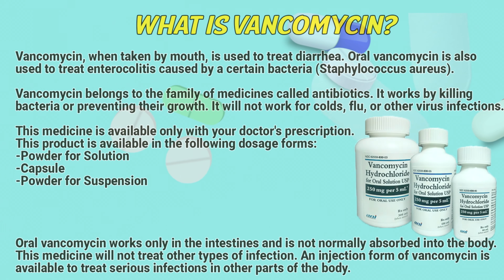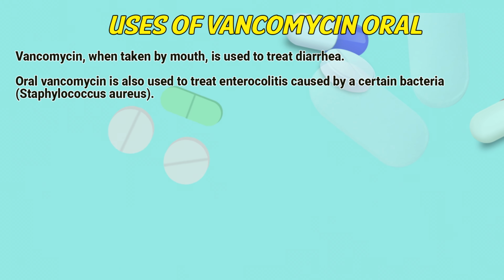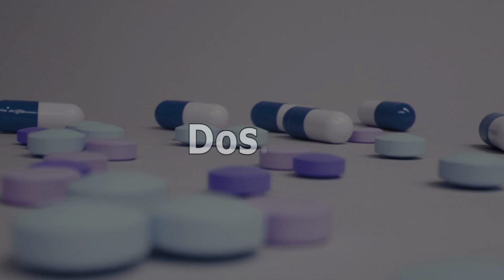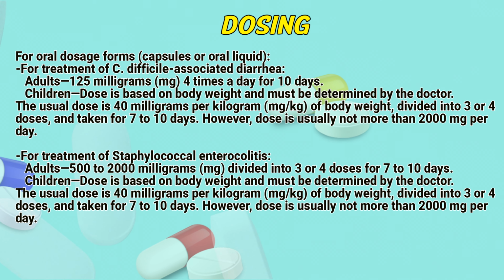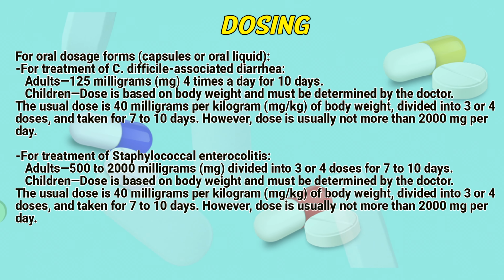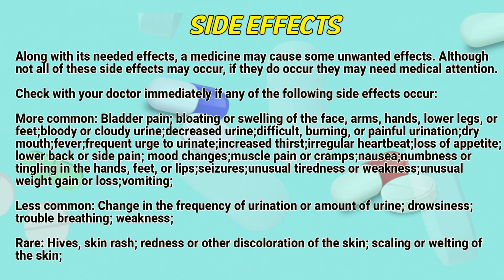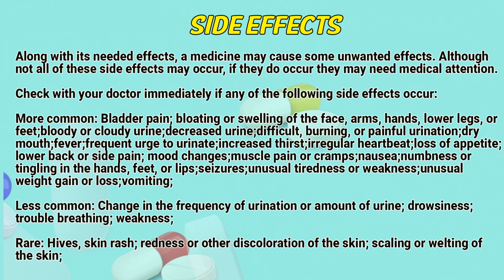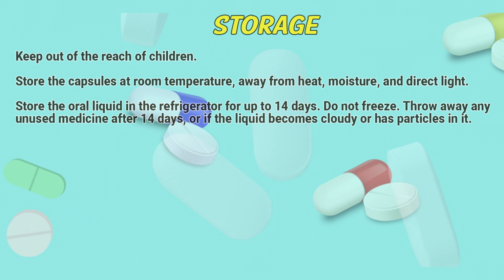Vancomycin Oral how to use: How and when to take it, Who can't take Vancomycin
Vancomycin, when taken by mouth, is used to treat diarrhea. Oral vancomycin is also used to treat enterocolitis caused by a certain bacteria (Staphylococcus aureus).

Video Content:
0:00 What is vancomycin?
0:54 Uses of Vancomycin Oral
1:09 Dosing
2:35 Side Effects
3:47 Storage